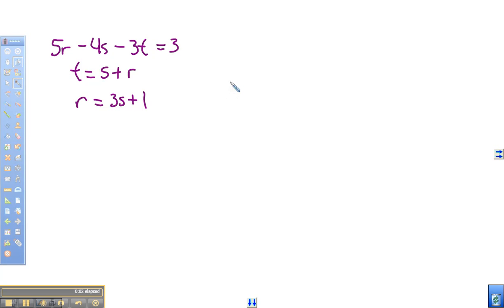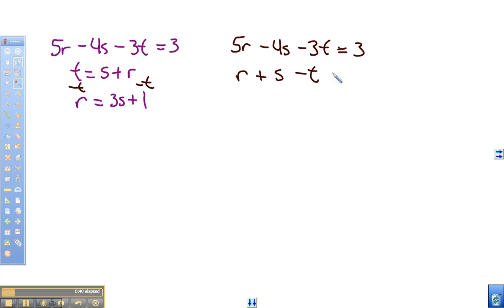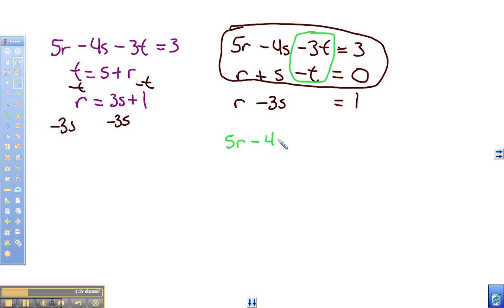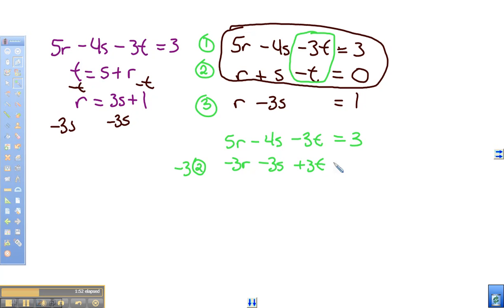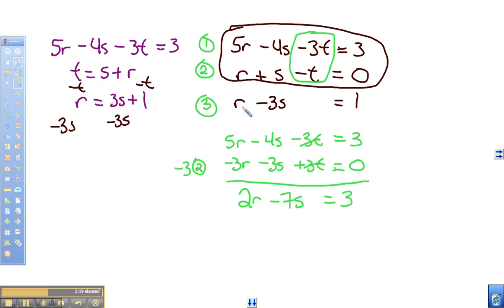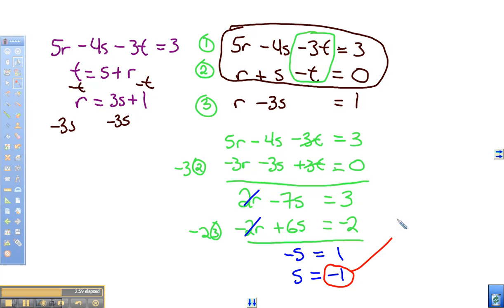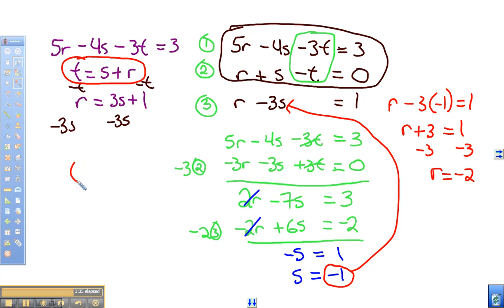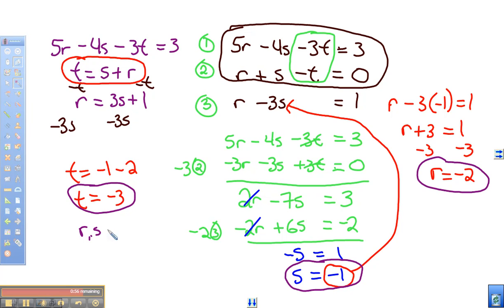Mr. Teschner's Math - Solve system of 3 Equations 3 Variables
Using the elimination method to solve a system of 3 equations in 3 variables.